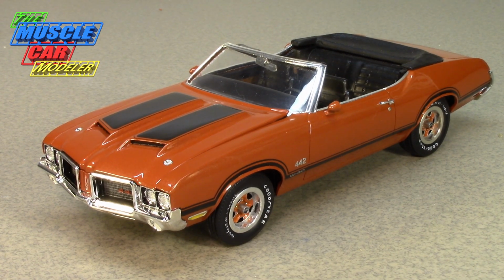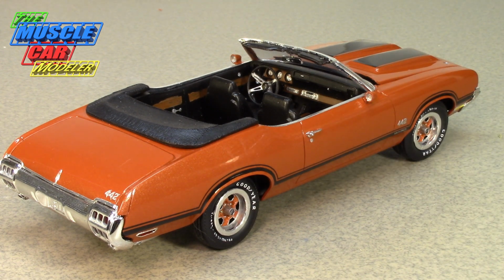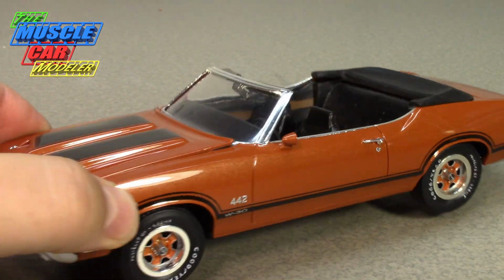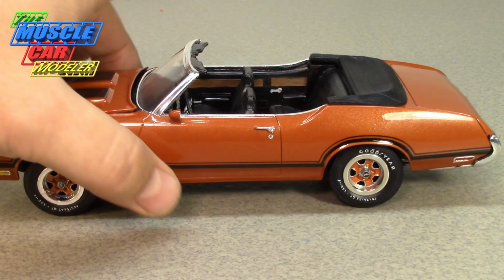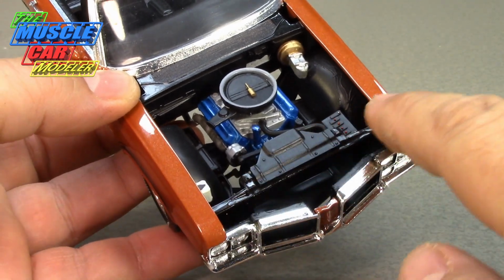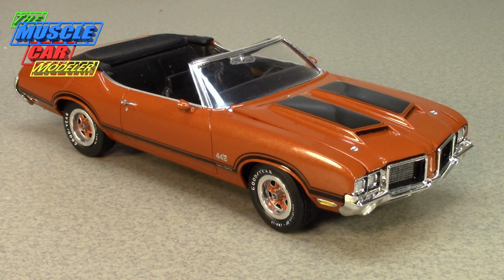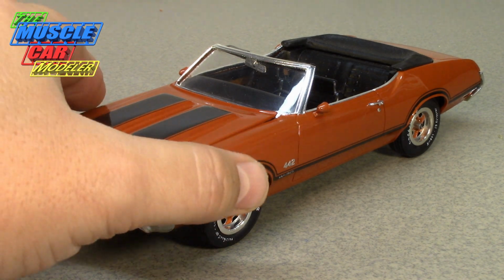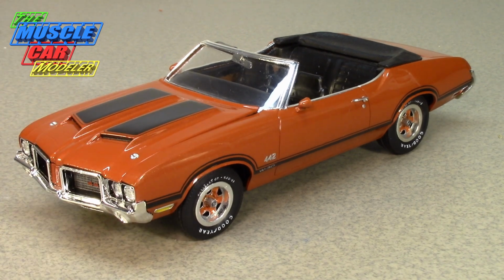Modelhaus Resin 1972 Oldsmobile 442 W30 Convertible Build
Here is a 1972 Oldsmobile 442 W30 convertible I built. This is a Modelhaus conversion kit based off a JoHan 1972 442 kit. Also purchased from Modelhaus was the W25 hood kit' I used the AMT 69 Hurst Olds chassis under this one along with some Fred Cady decals.